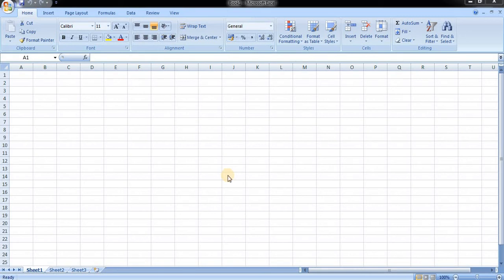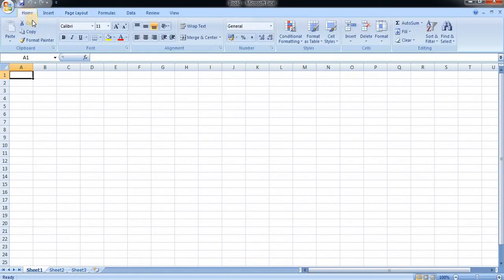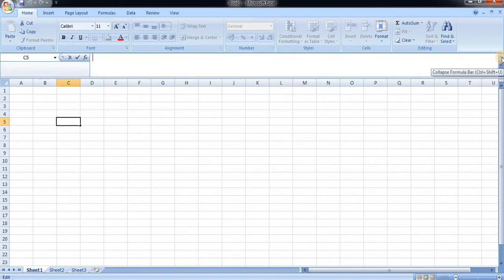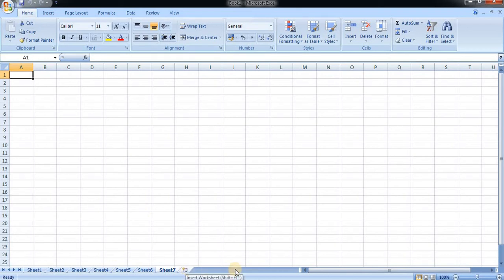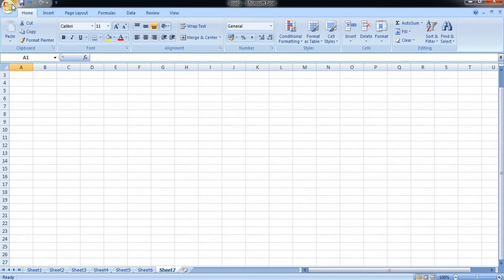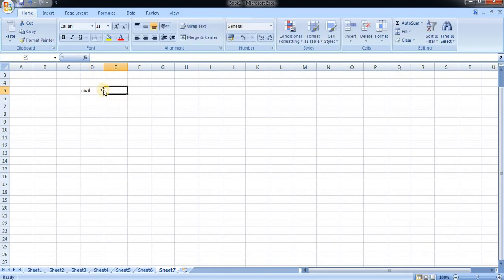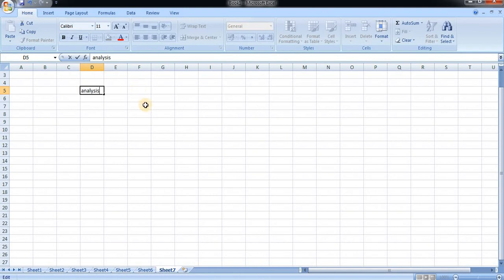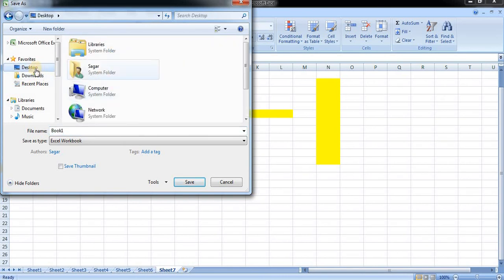MS Excel - Introduction & Basics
MS Excel
Features and functions of MS Excel